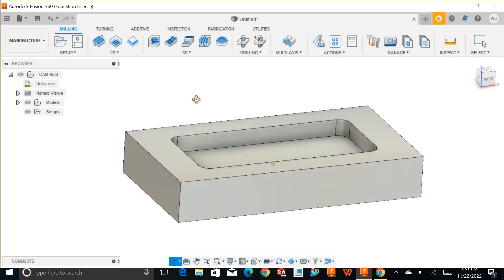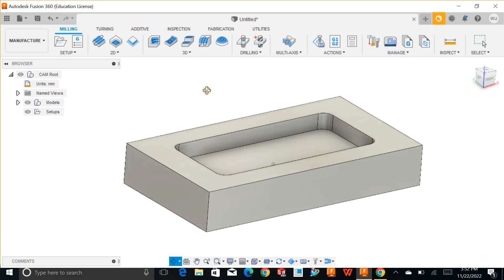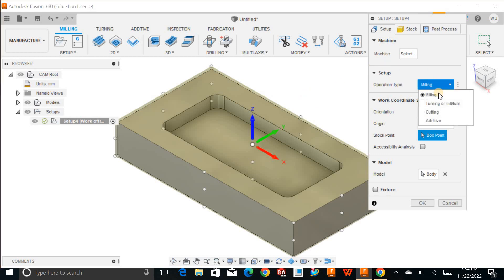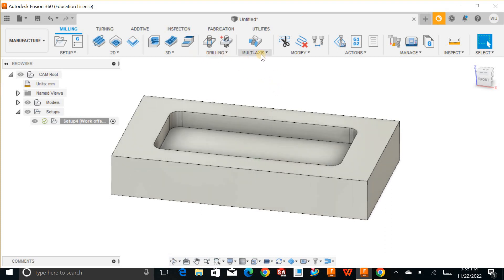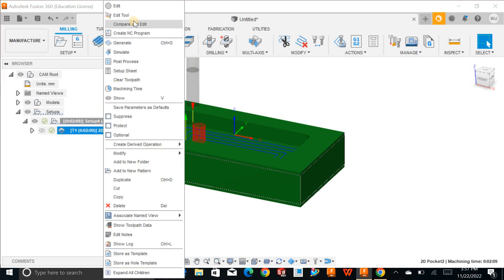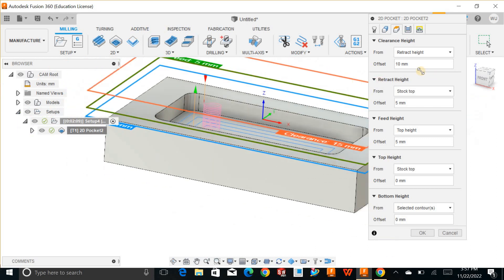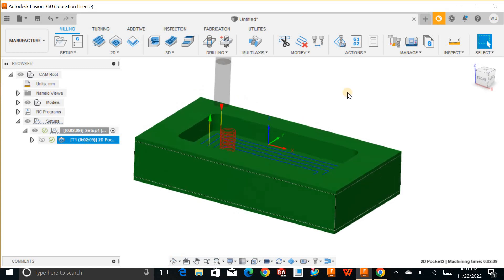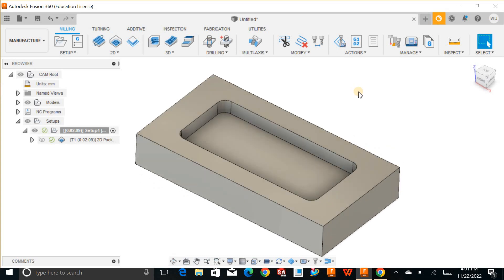fusion 360 cam tutorial for beginners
tool used:
setup
tool selection
2d pocket
post processor
simulate
run simulation